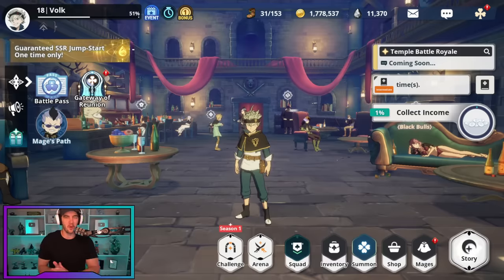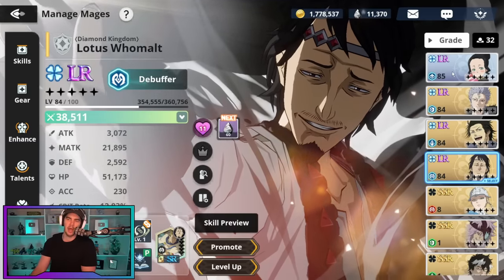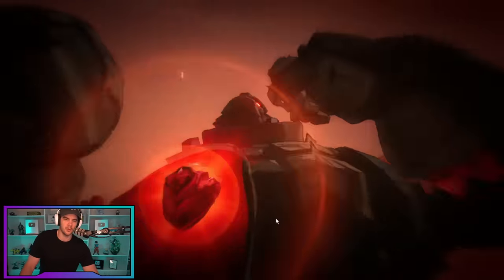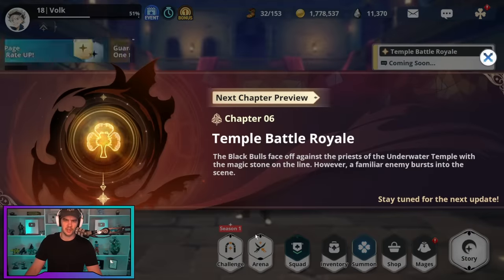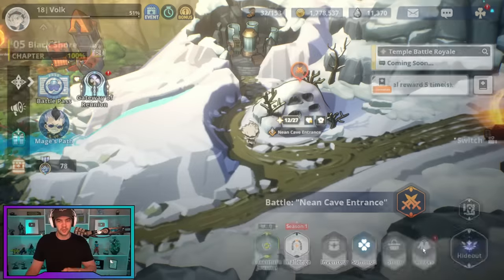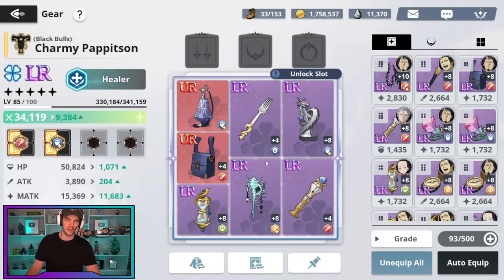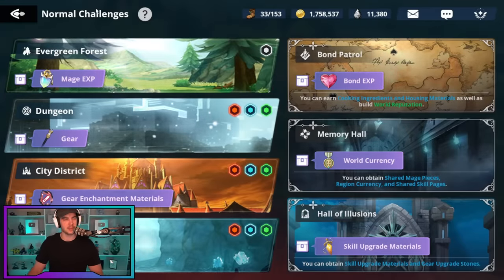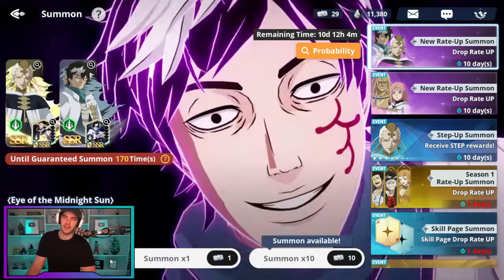NEW ACCOUNTS ARE LIKE CHEATING!!! [Black Clover Mobile]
Black Clover Mobile - Fastest progression for new accounts

                          🔥 MY STUFF 🔥